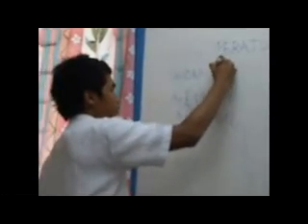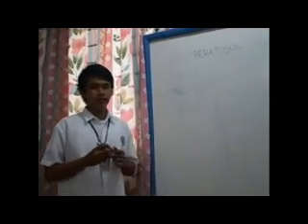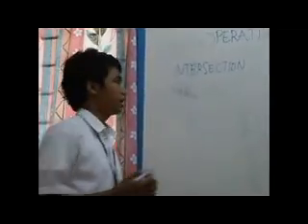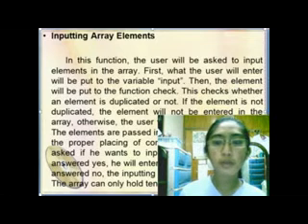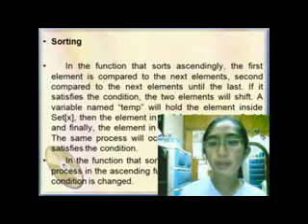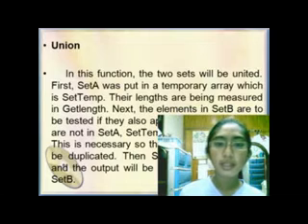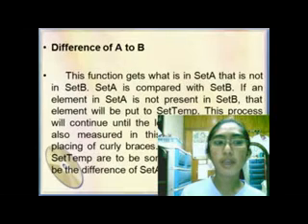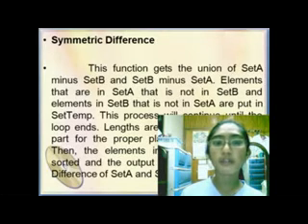DISCRETE_CODEA28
ABIHAIL SALDO
VINCENT CORPUZ
DAVID JOSHUA ROLLAN
NORMALYN DELA CRUZ

Mrs. Lily Ann Dela cruz